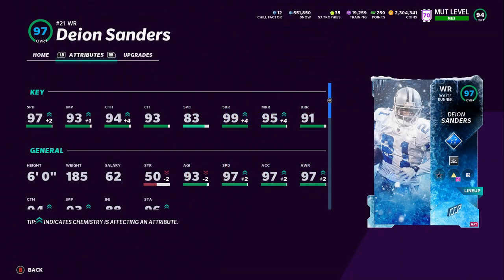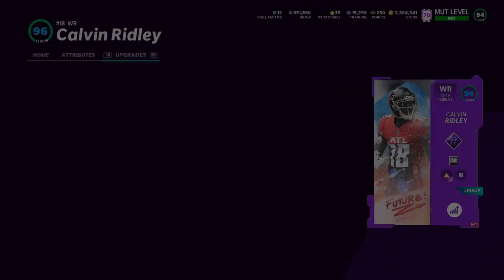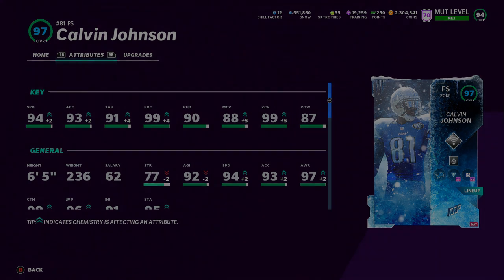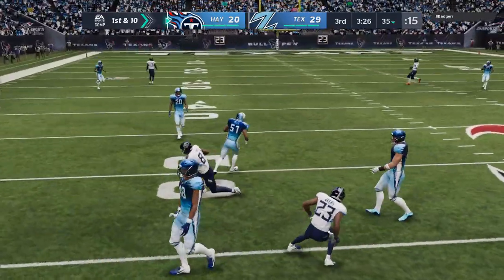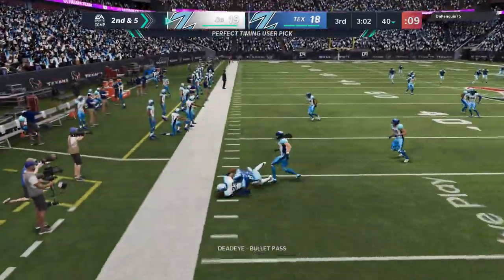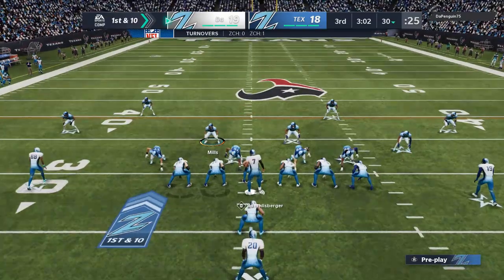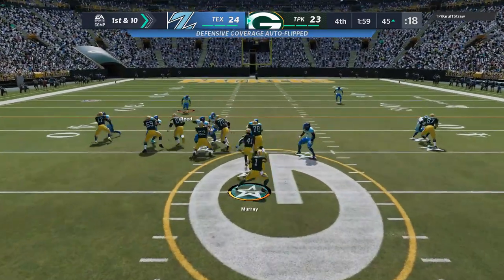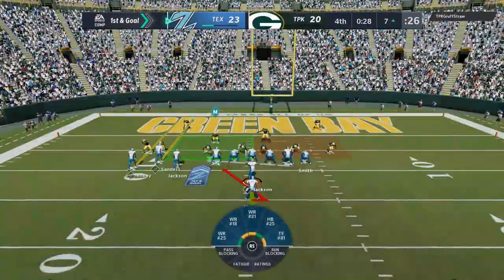Zero Chill Players, HR games (NEW GIVEAWAY ANNOUNCED)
YO guys whats going on it ya boy Geo here coming at you with a zero chill players gameplay. i hope you guys like this video and if you do please dont forget to hit that like button and subscribe. i will be having more giveaways in the videos to come so please stay tuned for my next upload especially if you want to win some giveaways,  and dont forget about my christmas giveaway, im giving away 2, yea thats right 2 20$ gift cards to 2 subs on christmas, all you have to do is be subscribed to my channel, i appreciate all the love guys, i hope you guys have a wonderful holiday season and stay safe, PEACE!!!